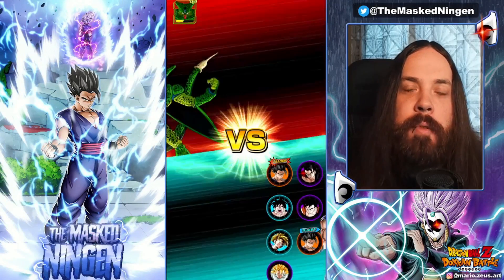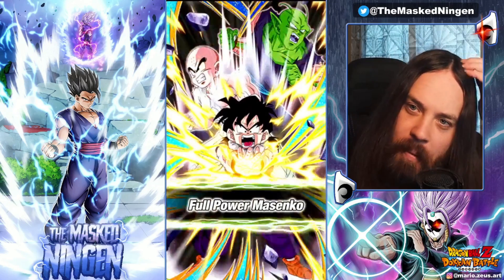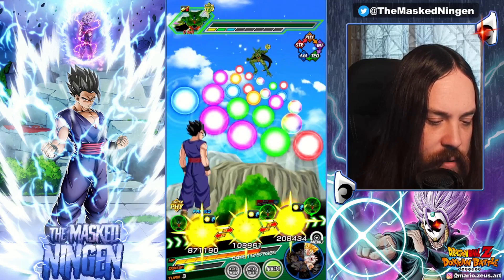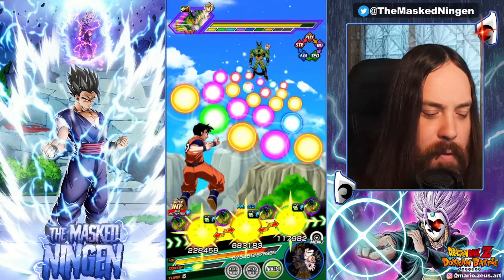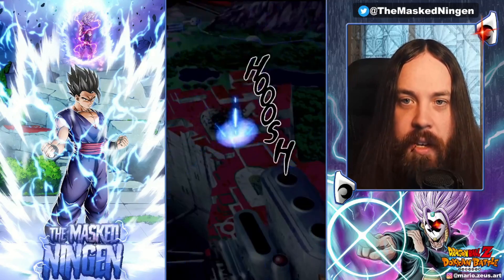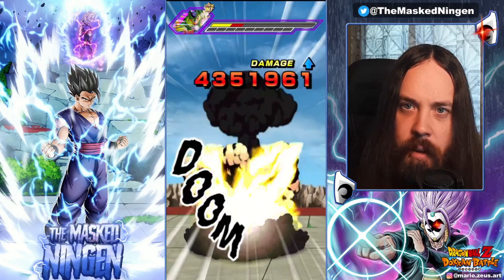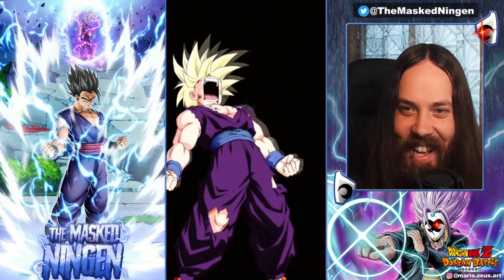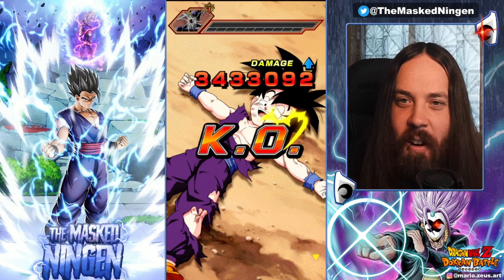LEGACY OF GOHAN! ALL FORMS OF GOHAN TEAM TAKES DOWN RED ZONE CELL! (Dokkan Battle)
LEGACY OF GOHAN! ALL FORMS OF GOHAN TEAM TAKES DOWN RED ZONE CELL!